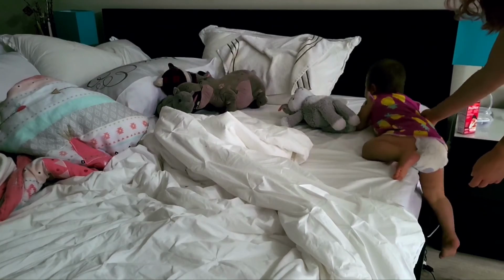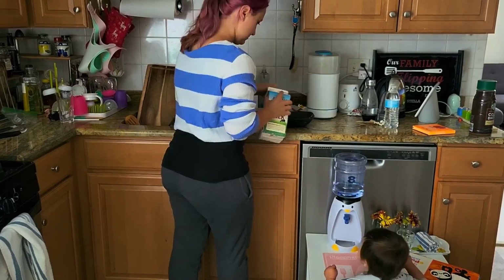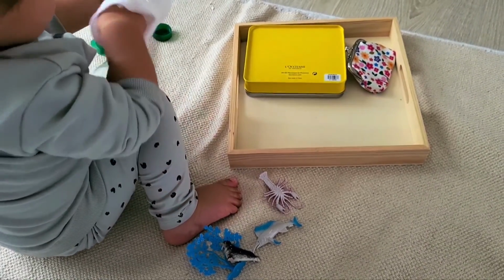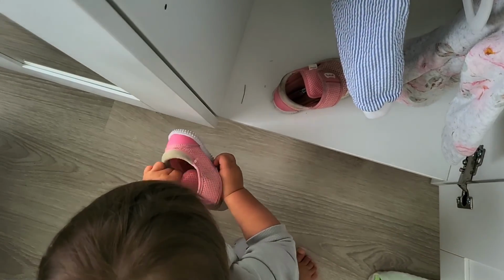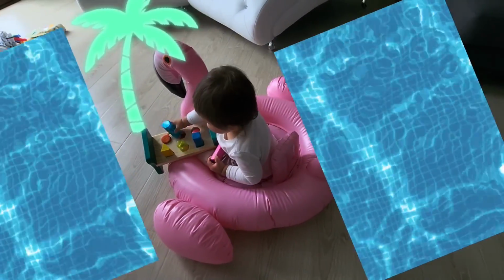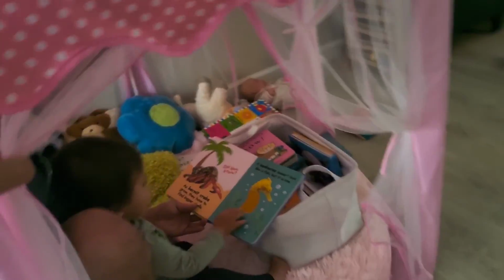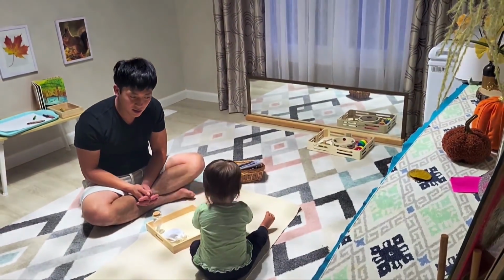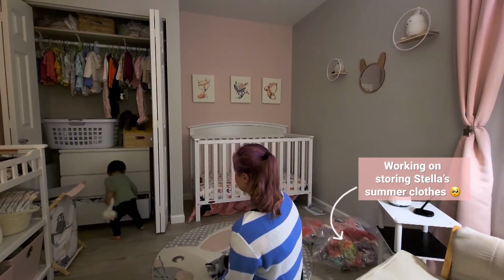REALISTIC MONTESSORI DAILY ROUTINE! A Day in the Life of a Montessori Toddler | Montessori At Home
Welcome to our Montessori Daily Routine at 15 Months! We are recovering from the 15 Month Wellness Visit Shots, so I figured we can all spend the day with Stella, and get a closer look at what that daily Montessori routine looks like! I hope you're able to pick up ideas from our routine to implement into your life, even if you are not staying at home full time with your little one!

Montessori can be implemented at home in various capacities-there is no right or wrong way. A Montessori home is also a HOME. Being flexible and following the child will always remain the main goal. This day definitely included less independent play than usual, and that's ok! She needed my comfort, not her own space. But the option and invitation to work independently were always available to her. THAT is what a Montessori home is :)

If you're interested in seeing a more typical daily routine or seeing more of our Montessori days in the life as Stella grows, definitely let me know! I know I'm always a fan of seeing how other mamas are balancing their daily tasks!

🎥New videos coming every Sunday!